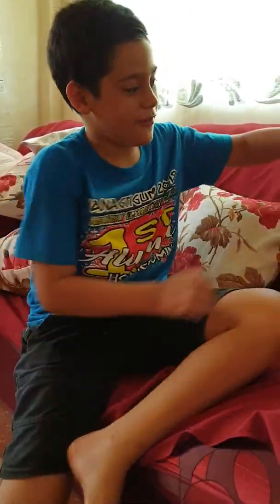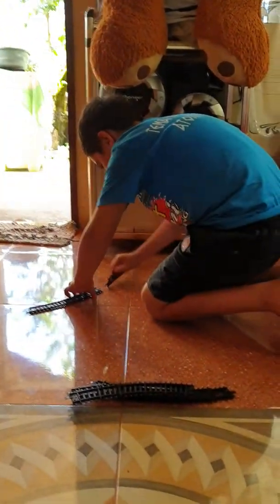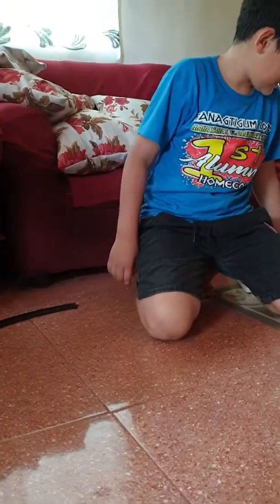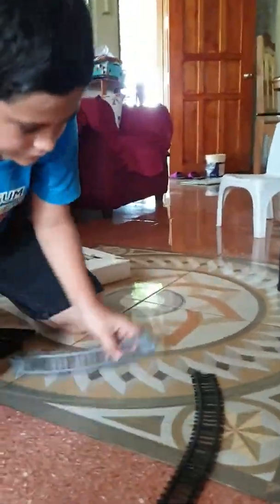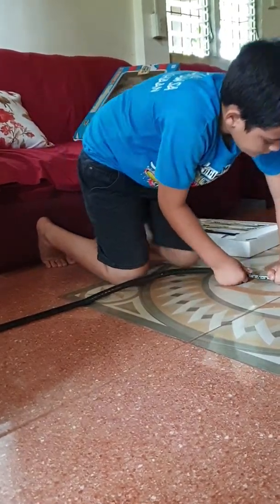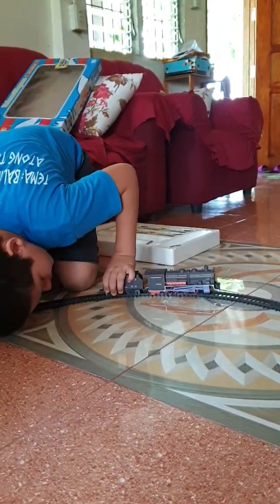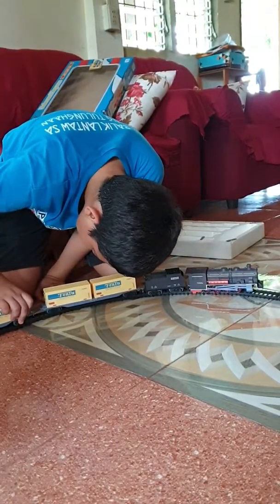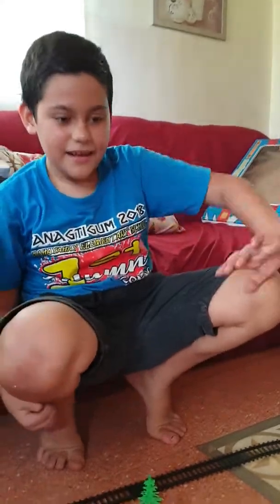Gummy train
How to assemble the toy train